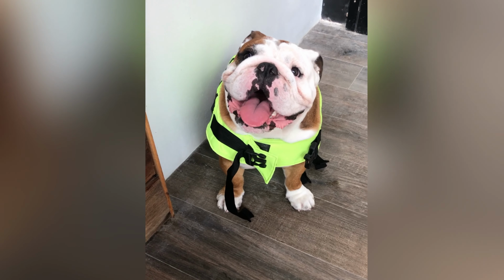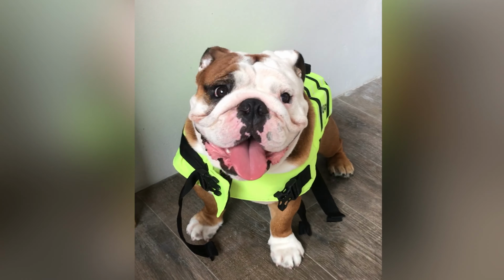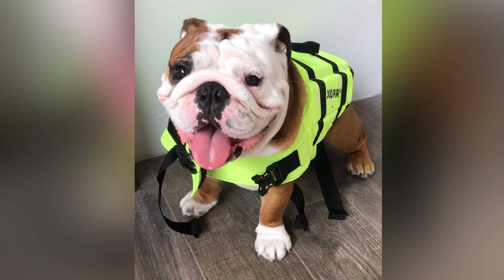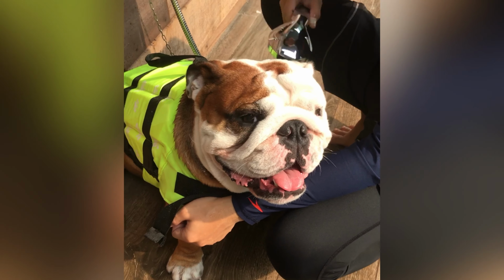Roquefort the Bulldog: My Cute & Funny Swimming and Water Moments Compilation (2020)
In this video, we will be sharing with you our top ten picks of Roquefort's swimming and water moments.  He started swimming at around 4 months old because swimming is a very good exercise for him especially living in a hot weather conditions such as Thailand and water cools him off and burns off his energy. But the main reason I let him swim every week until he was one and a half years old is because of his weak back legs ever since he was born and that swimming can help strengthen his muscles.

I hope you enjoy this video. Make sure you stick around to the end, as we have included two swimming races with his friends you cannot miss!
Roquefort_thebulldog
Credits to my friends & family in this video:

Video 1 (Pool Pawty):
My brother, Chubby

Video 3 & 8:
My brother, Chubby